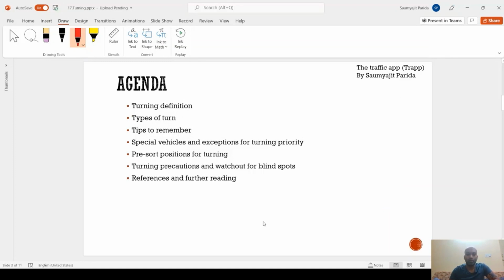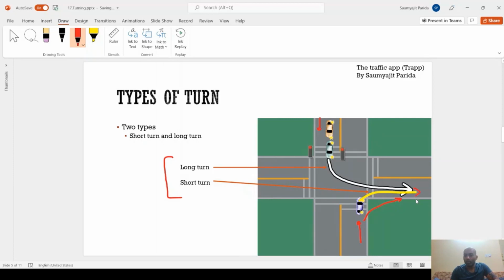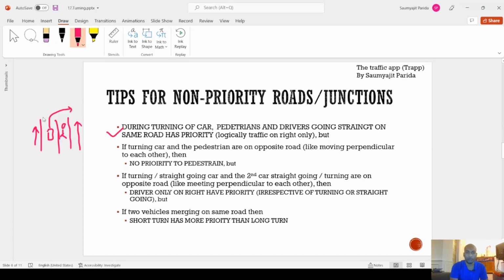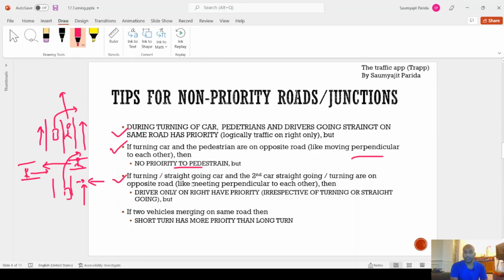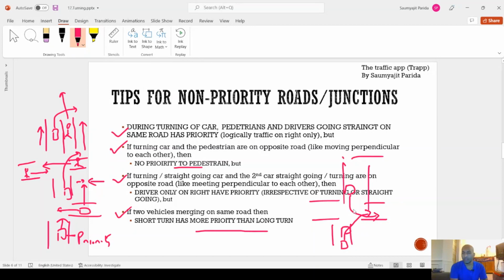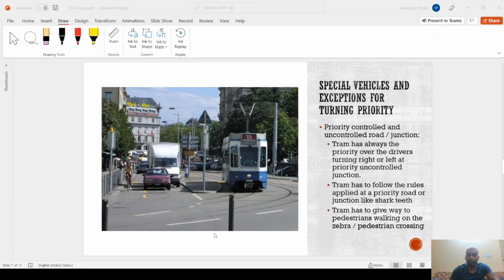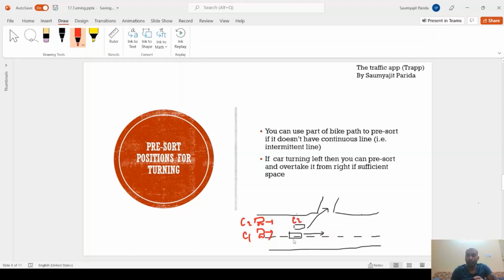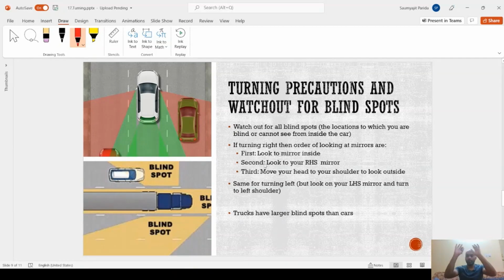Episode 17 car Turning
Hi Guys !
Welcome To My New Video
' Auto theorie rijbewijs B (CBR theory practice) Turning

"This is designed to support viewers preparing for theory exam pertaining to car / auto license. Theory exam in the Netherlands is complicated, requiring vast amount of knowledge to succeed. It is difficult to clear it in one go. Hence, to support, I have summarized all my learnings during my preparation. I failed in first attempt by 2 questions, so I understand the frustration.

It is also not easy to get contents for a cheap price. Hence, I also intent to support in that regards.

There are 22 video theory episodes and 8 practice exams. Please check everything in the playlist of the channel.